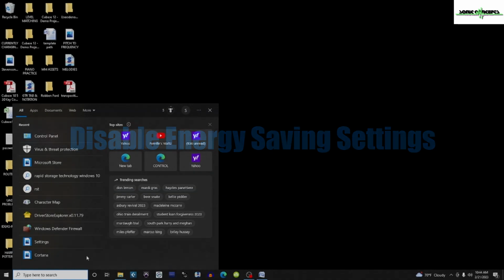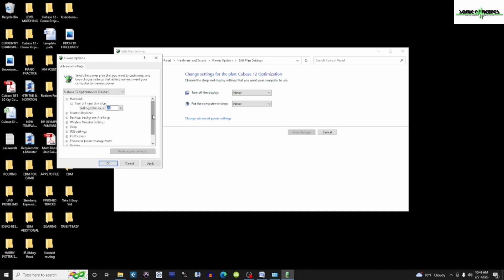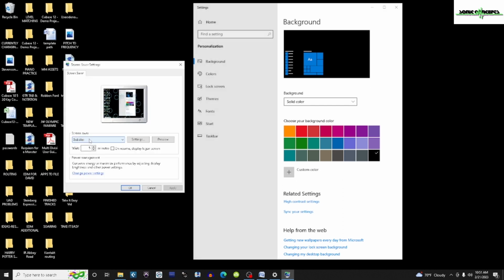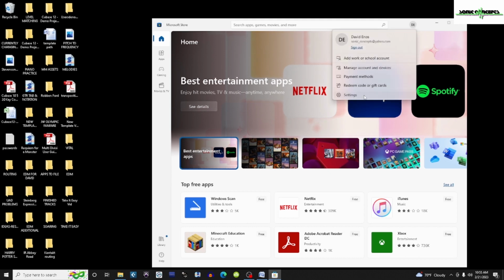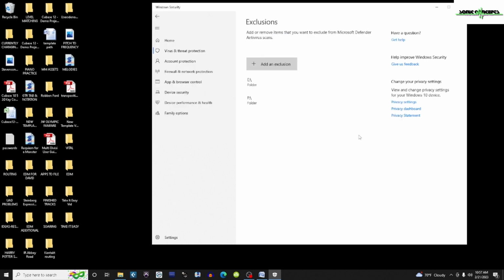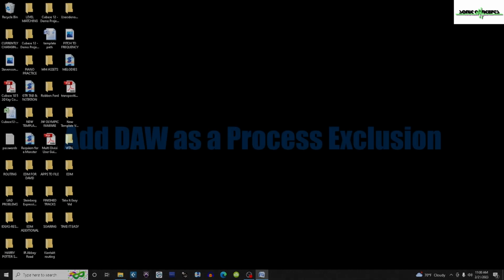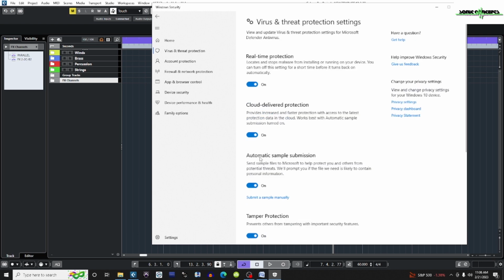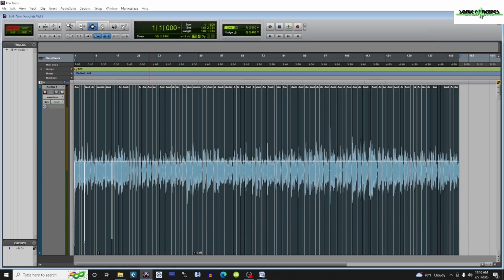New Orchestral Template: Computer Preparation (Part 2)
- NOTE: THIS VIDEO DEMONSTRATES THINGS I HAVE DONE TO MY OWN COMPUTER. I CANNOT RECOMMEND THAT YOU MAKE THE CHANGES SHOWN IN THIS VIDEO TO YOUR OWN COMPUTER. PLEASE UNDERSTAND THAT IF YOU PERFORM ANY OF THESE PROCEDURES SHOWN IN THIS VIDEO TO YOUR OWN COMPUTER YOU ARE DOING SO AT YOUR OWN RISK -

Hi all! In this video I am continuing with the preparation of my Windows 10 computer for use with a large orchestral template. I will be making further modifications to my computer, including disabling energy saving settings, disabling screensavers, disabling Cortana and turning off unnecessary background applications, turning off application updates in Microsoft Store, excluding sample drives and folders from Windows Defender, and adding my DAWs as a process exclusion. This should be the final video regarding computer preparation but I will be doing further videos on tweaking Cubase, and finally on to the template in upcoming videos, so stay tuned!

Outro by Visdom